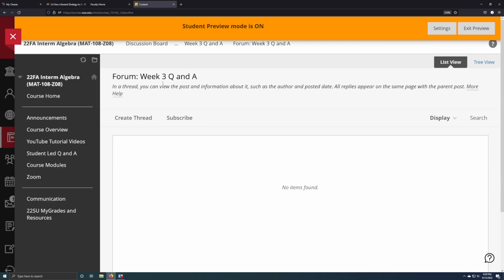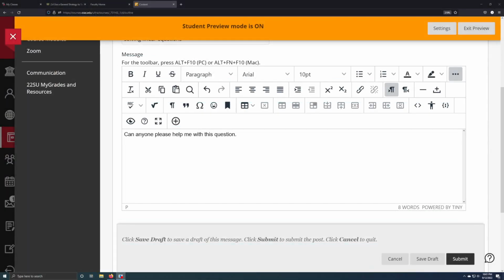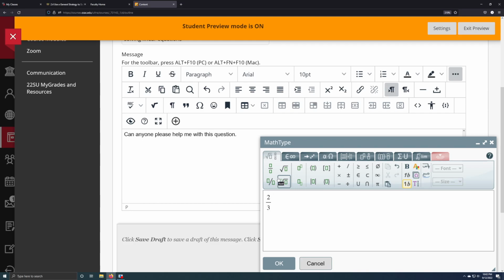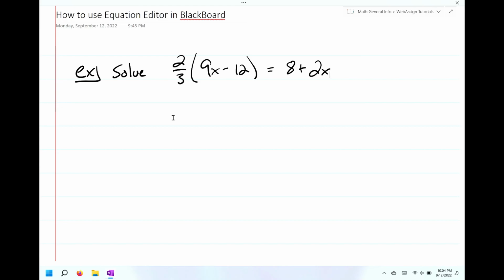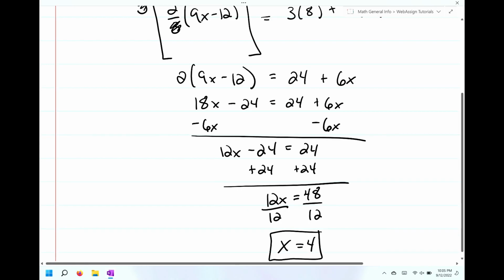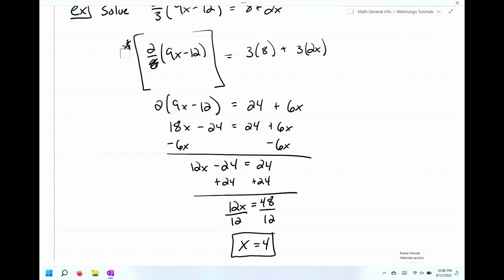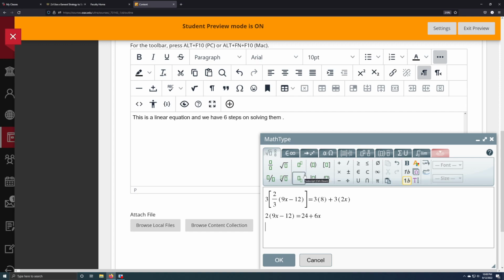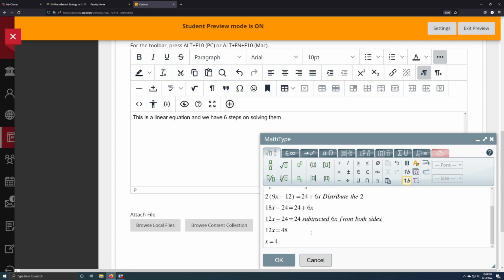How to use the equation editor in Blackboard